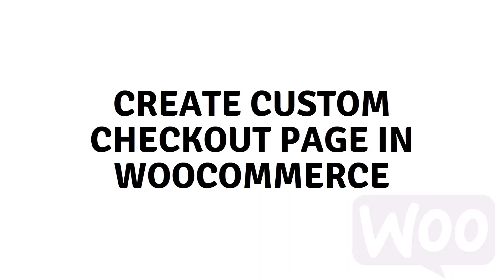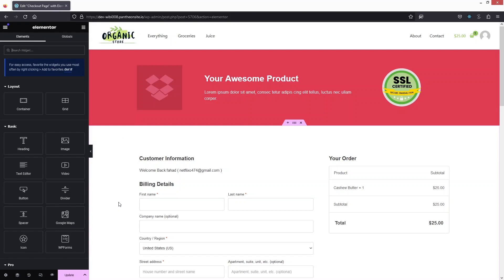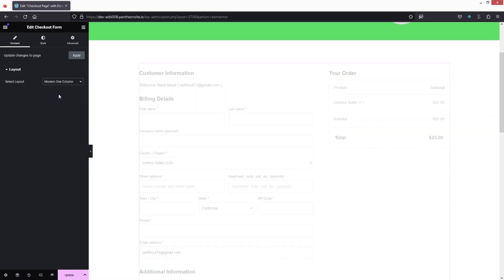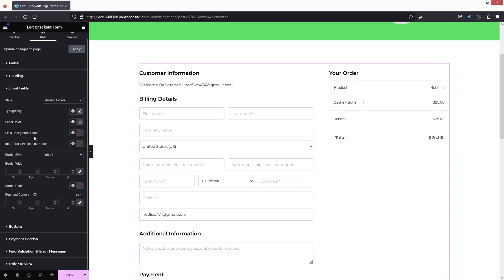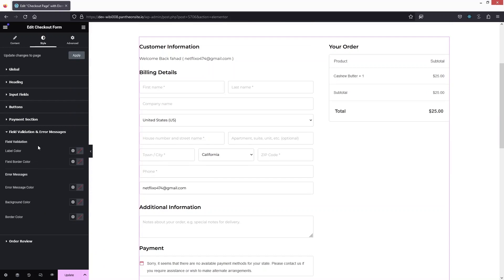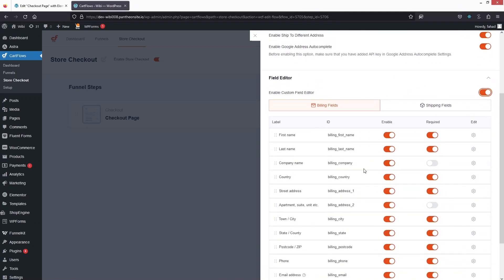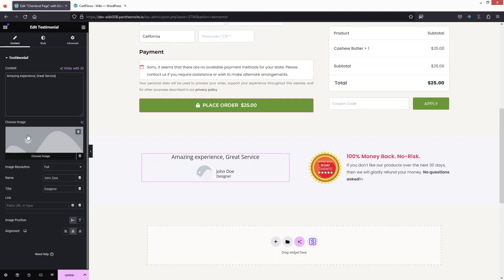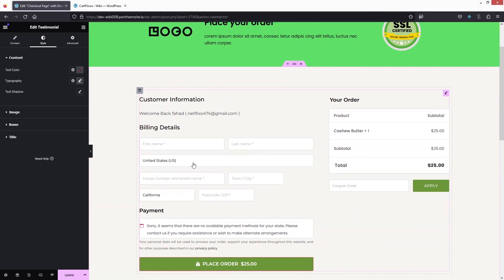How To Create Custom Checkout Page In WooCommerce (to increase conversions)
In this video I will show you how to create custom checkout page in WooCommerce for more conversions.

Do you want to learn how to create WooCommerce checkout page? Yes? Perfect! Then you've come to the right WordPress tutorial.

I will show you how to create custom WooCommerce checkout page with CartFlows and how to modify checkout page WooCommerce.

This is a step by step WordPress tutorial on how to edit checkout page WooCommerce, how to make custom checkout page in WooCommerce, and how to customize checkout page in WooCommerce.